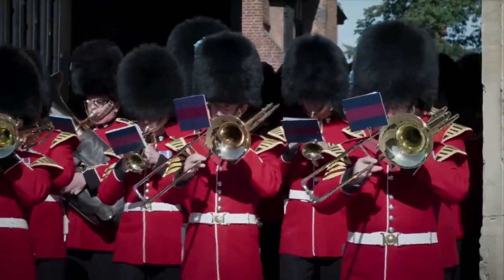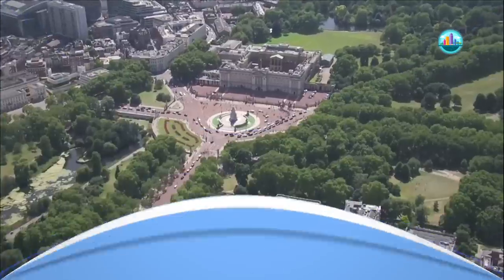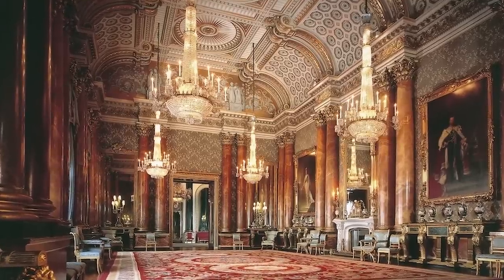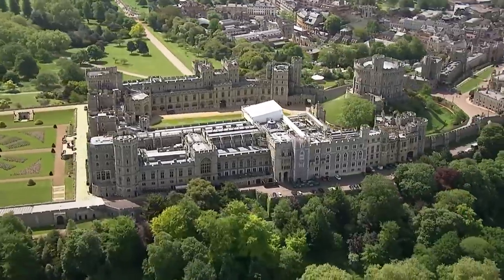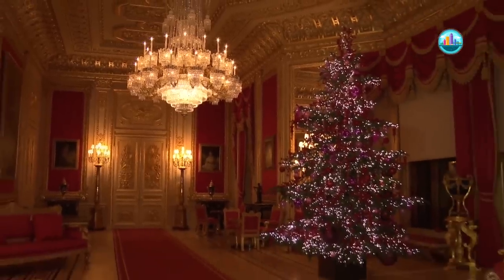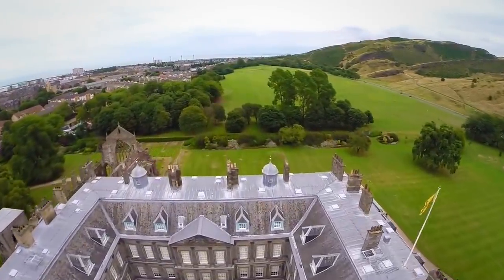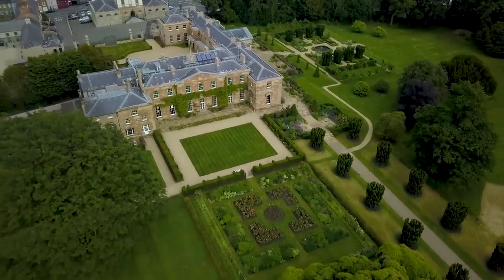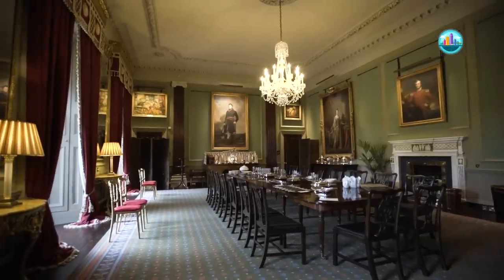Take a Tour of the Queen's Six Amazing Royal Palaces Across the UK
Take a Tour of the Queen's Six Amazing Royal Homes and Palaces Across the UK Inside and Outside
What the Royal Family's Palaces and Homes Really Look Like?
Your guide to the castles ans palaces that Queen Elizabeth II, Prince William, and the rest of the royal family call home:
According to British Newspapers, Queen Elizabeth the Second Has an Overall Fortune of $421 Million, a Lot of This Money is Spent Maintaining Her Various Properties Across the Uk

In Short, the Queen "Owns" Immense Amounts of Property, but She Couldn't Sell Most of It if She Wanted to. Of Her Entire Portfolio, Her Prime Properties Are Split Between Four Crown-owned and Two Privately-owned Residences — Passed Down From Her Father, King George the Sixth. It's in These Six Opulent Palaces That the Queen Spends Almost All of Her Time, Let's Explore Them

Where Does the Royal Family Live?
Crown-owned: Buckingham Palace
As Far as Architectural Marvels Are Concerned, Buckingham Palace is Among the Top of the List, the Structure Exudes Opulence.
Buckingham Palace is So Popular That Even the Guards Who Stand at Their Gate Have Their Own Emoji.
Foxtons Estate Agents Valued Buckingham Palace at Over $2.7 Billion — the Queen Could Actually Rent It for a Million Dollar a Week, but of Course She Wouldn't.

Crown-owned: Windsor Castle
Notable for Its Long Association With the English and Later British Royal Family and for Its Architecture. The Original Castle Was Built in the 11th Century After the Norman Invasion of England by William the Conqueror, Windsor Castle is the Longest-occupied Palace in Europe and, at Almost 1,000 Years Old, is Something of an Icon of British Architecture, It is Often the Venue of State Events and It's the Queen's Country Residence. She Spends Most Weekends Here.

Crown-owned: Palace of Holyroodhouse
Holyroodhouse is the Queen's Official Scottish Residence It is Also Where Mary, Queen of Scots, Married Twice, It is a Key Example of 17th Century Scottish Architecture With Exceptional National and International Architectural and Historical Significance.

Crown-owned: Hillsborough Castle
It's the Queen's Official Residence in Northern Ireland, Made So After the War of Irish Independence Meant She Could No Longer Occupy a Royal Residence in Dublin.
Viewed by Some as a Politically Neutral Venue, Hillsborough Has Played an Important Role in the Peace Process in Northern Ireland Since the 80s.
In 2014, Historic Royal Palaces Took Over the Running of Hillsborough Castle and Began an Ambitious Project to Restore the House and Gardens to Its Former Glory.

Privately-owned: Sandringham House
Sandringham House Was Purchased in 1862 by Queen Victoria.
A Family Favorite, the Queen Always Spends Christmas and New Year at Sandringham — Where She Broadcasts Her Famous Annual Address to the Nation.
Sandringham House Remains Private Property of the Royal Family and is Not Part of the Crown Estate.

Privately-owned: Balmoral Castle
Balmoral Castle is an Example of Scottish Baronial Architecture, and is Classified by Historic Environment Scotland as a Category "A" Listed Building.
The Balmoral Estate Now Covers an Area of Approximately 50,000 Acres, It is a Working Estate, Including Grouse Moors, Forestry, and Farmland, as Well as Managed Herds of Deer, Highland Cattle, and Ponies.
Balmoral Castle Remains Private Property of the Royal Family and is Not Part of the Crown Estate.